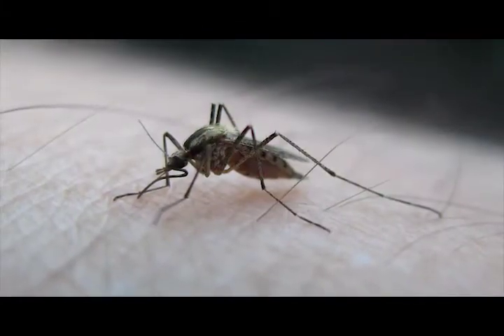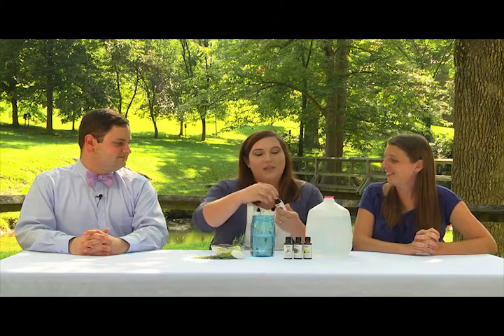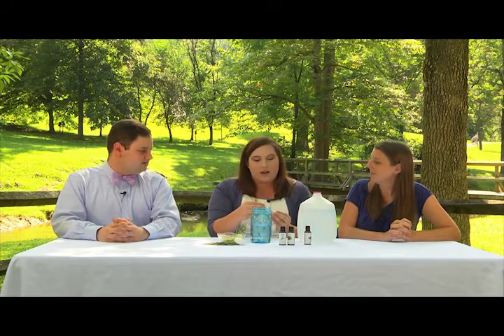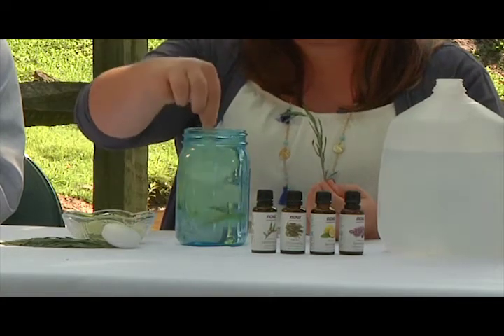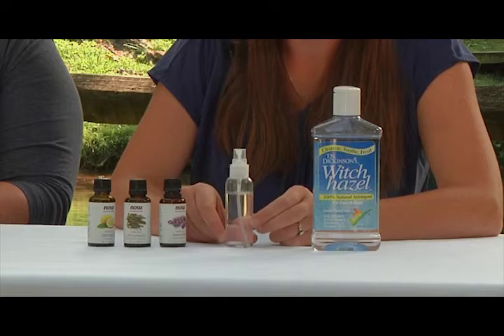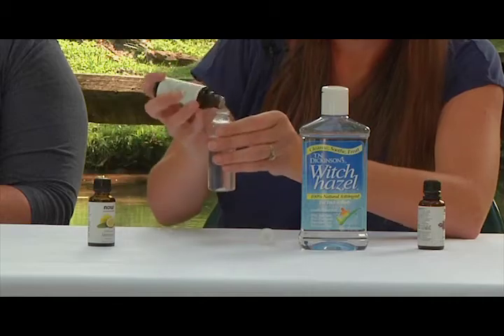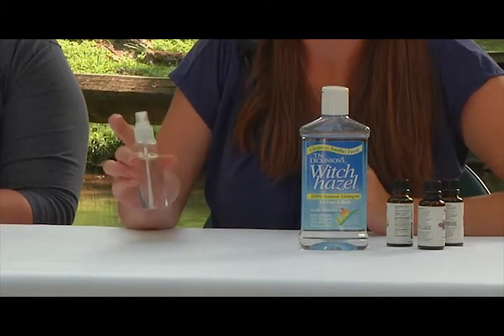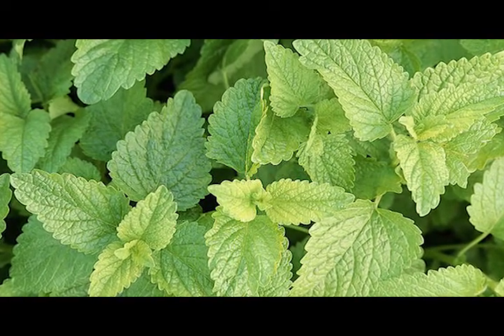DIY Today Episode 1: Mosquito Remedies Parts 1-4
Jon, Brittany, and Jaima show you some great homemade mosquito repellent remedies!